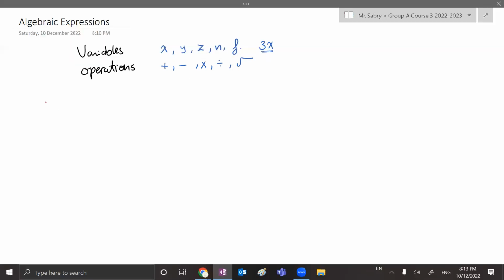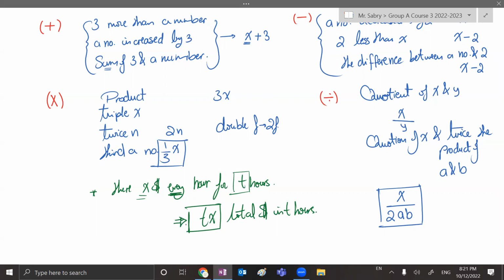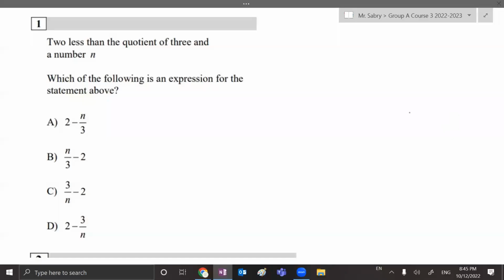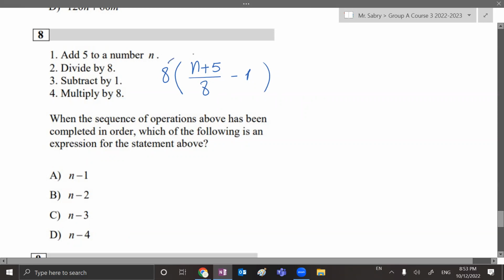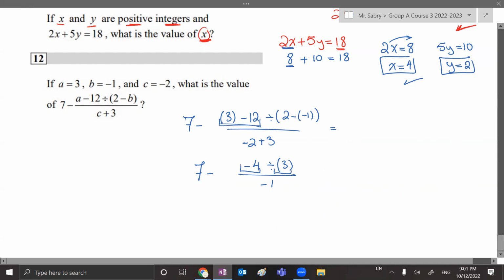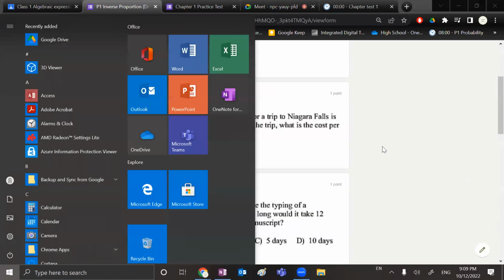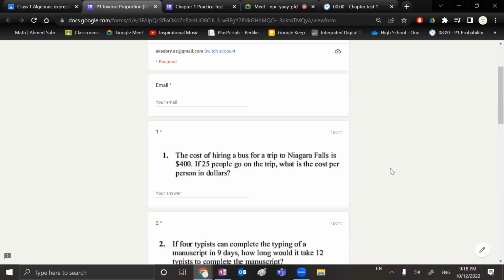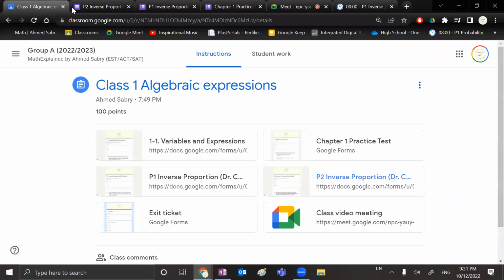Algebraic Expressions and Inverse proportions in the ACT / SAT / EST Math sections